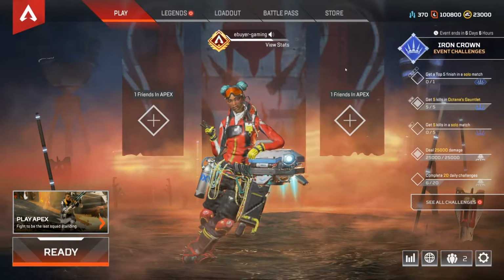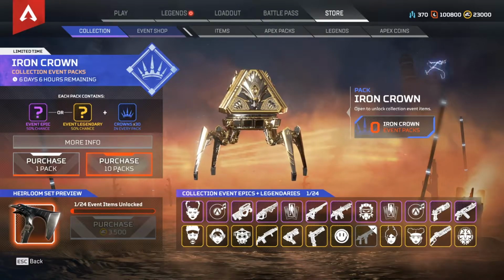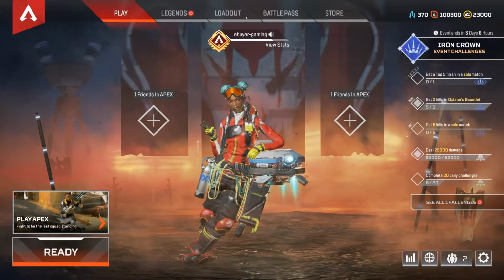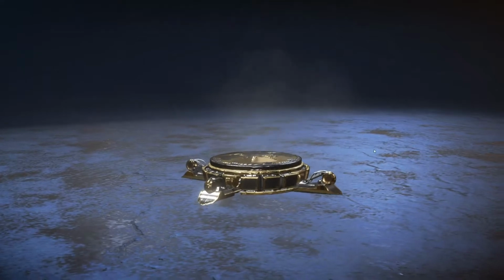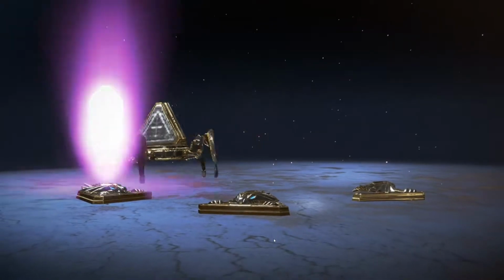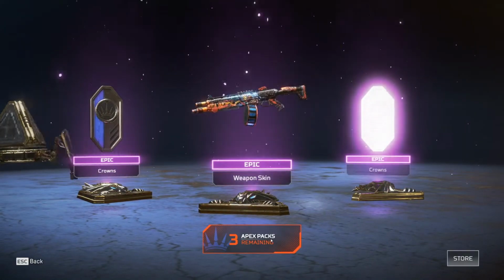Unlocking ALL Iron Crown Legendaries/Epics - £180 WORTH! [APEX LEGENDS]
Our Apex pro JTB takes a look at the Iron Crown event. Has Respawn gone too far with loot boxes?

Recording Equipment:
Canon EOS 5D MKIII